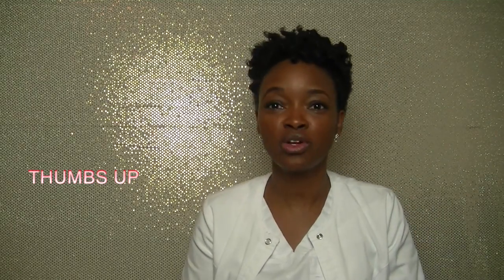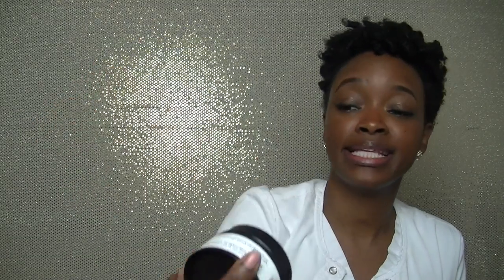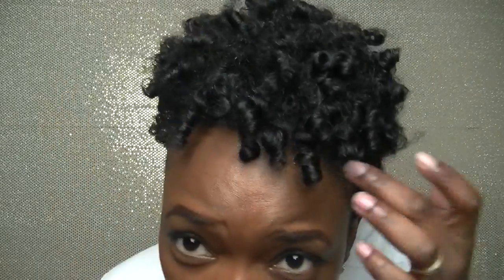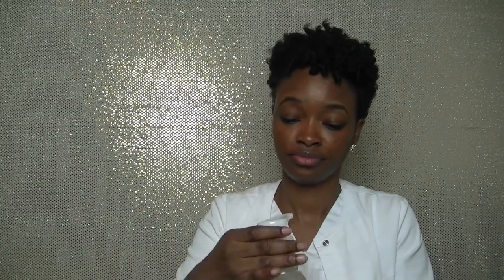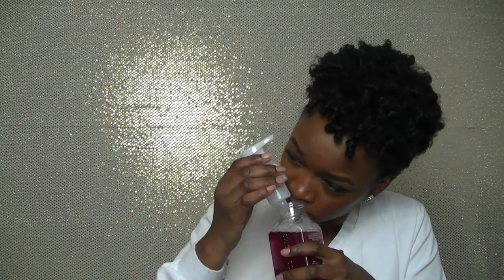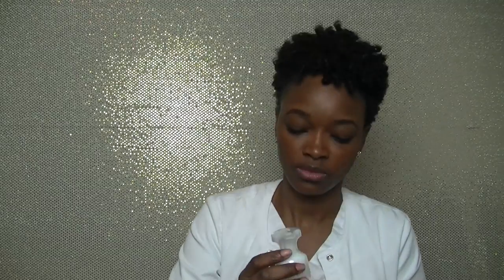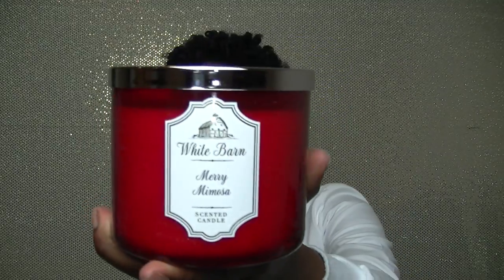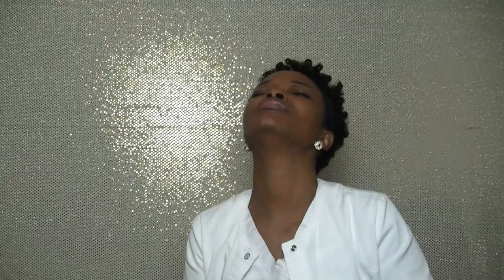Mini HAUL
Be sure to Thumbs Up this video if you enjoyed! : )

If you missed it here's the link to my last video!!

I N S T A G R A M - Dee's Reality
P I N T E R E S T - Dee's Reality

I truly appreciate each and every one of you! Thanks a Mill for the support!